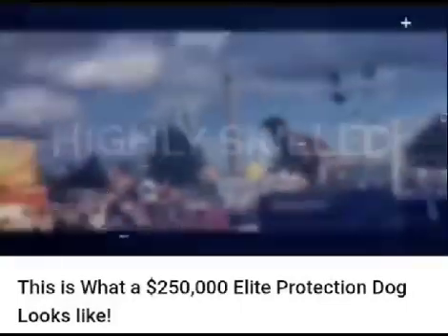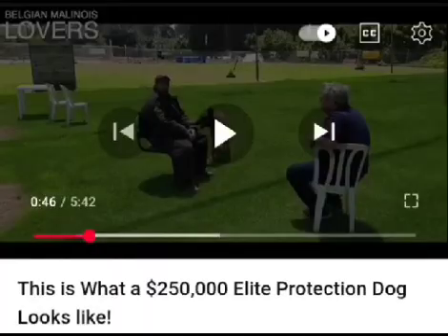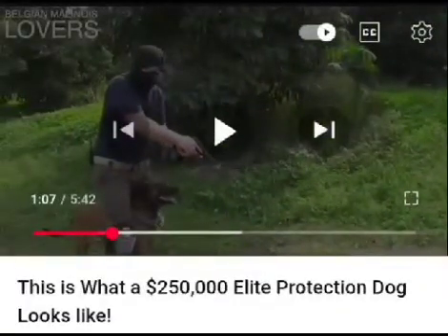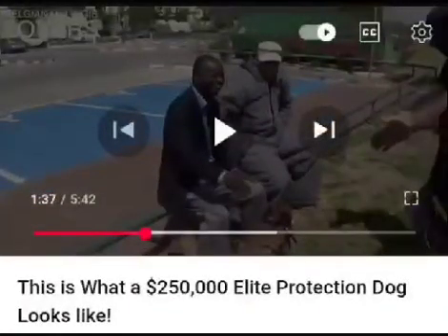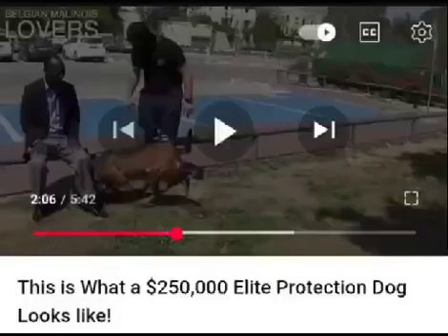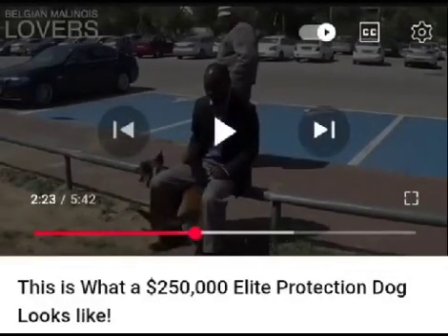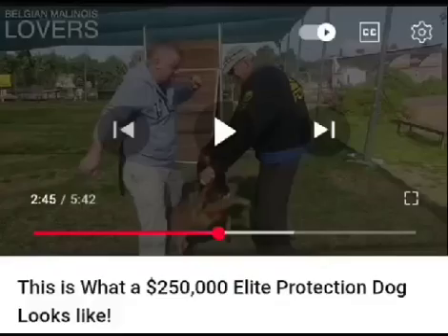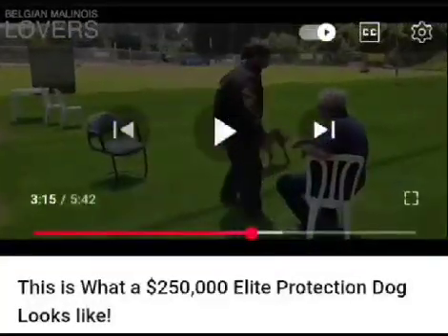The Price of Fertilizer is Expensive! How Much Are You Willing to Pay to Push Up Daisies? Part 1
To CLAIM you have an "Elite Protection" dog that is worth $250,000 is a pretty big boast so...what happens when you're called out for being a fraud? In the following videos, Instructor Andrew will show you the absolute nonsense this guy is passing off as "Elite" and then charging way too much for his defective "product". To the untrained eye, this might pass...to an ACTUAL skilled trainer, it's nothing but high priced FERTILIZER that will wind up with the client pushing up daisies in a real life scenario.